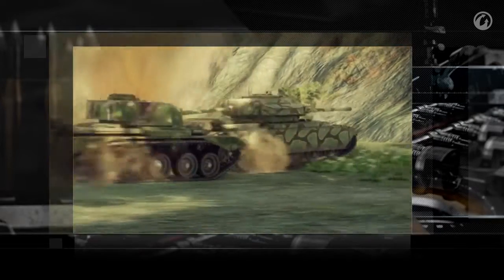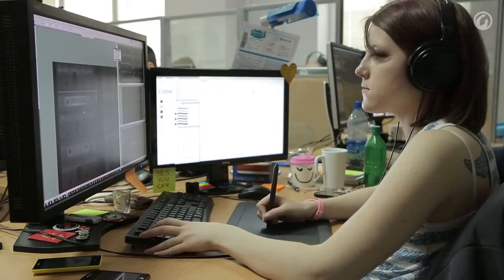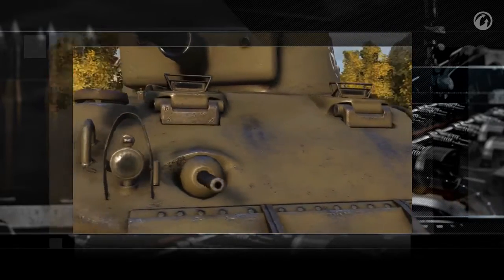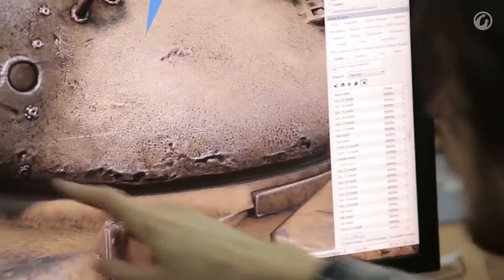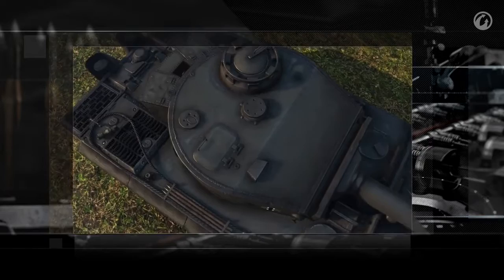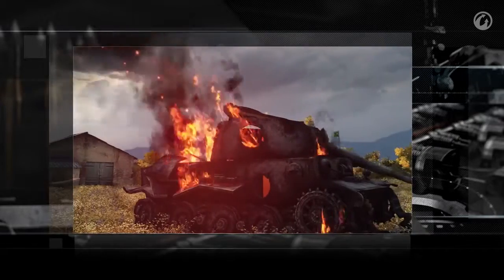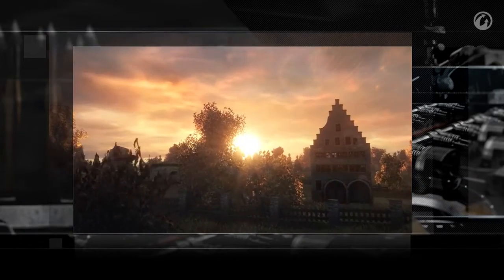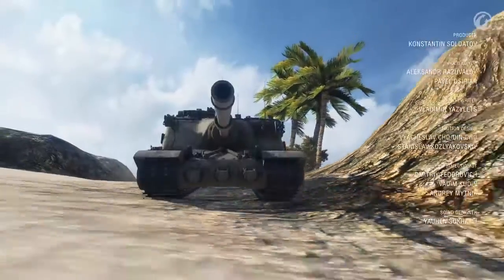World of Tanks: Entwickler-Tagebuch zum Grafikupdate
Bald wird das Panzerspiel World of Tanks noch hübscher. Im Video erklären die Entwickler, wie das funktioniert.